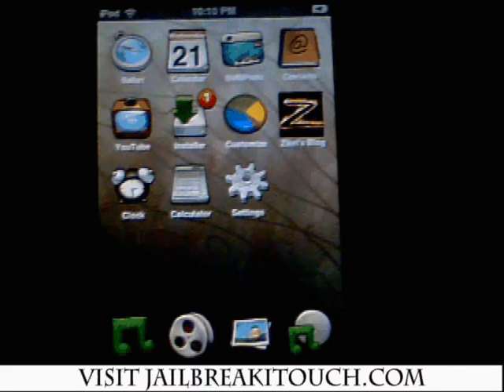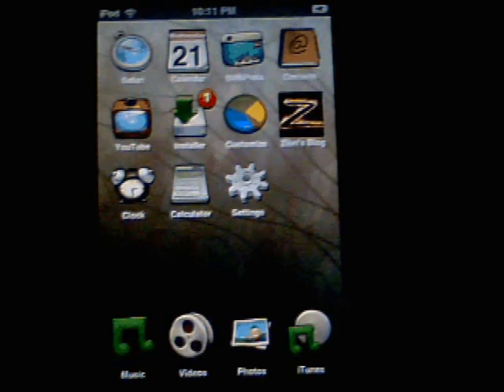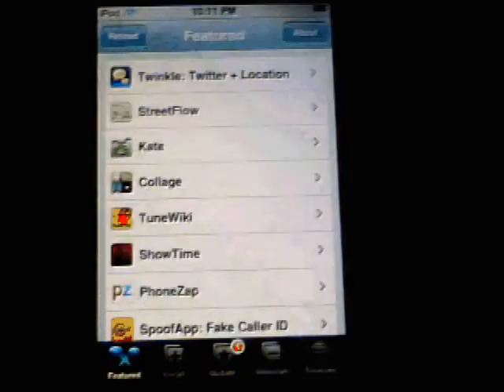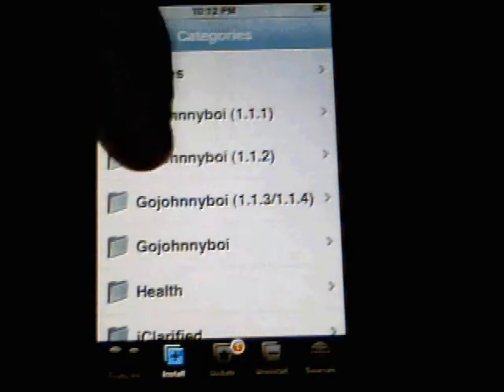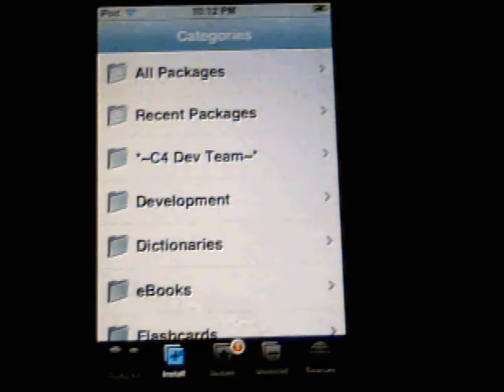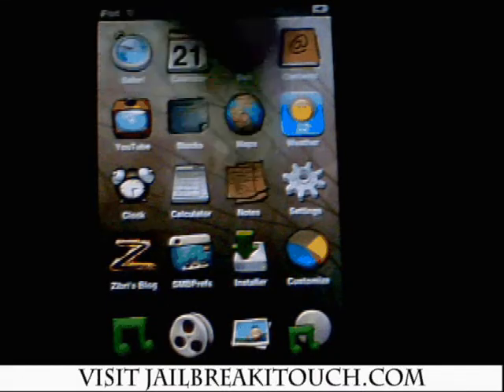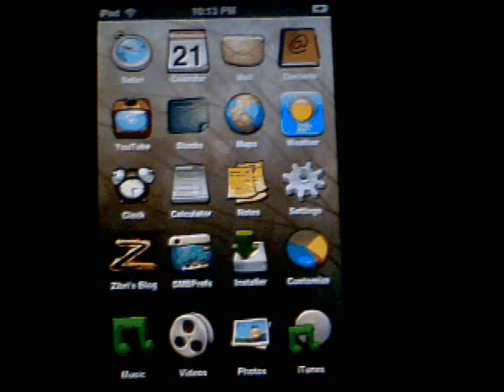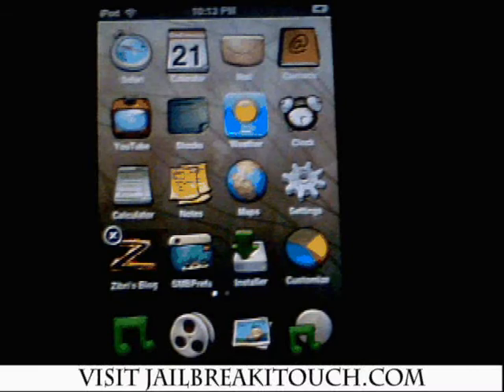How to Install iPhone Apps 1.1.4 on Jailbreak iPod Touch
JailbreakiTouch.com presents how to install the wiggley iPhone Apps 1.1.4